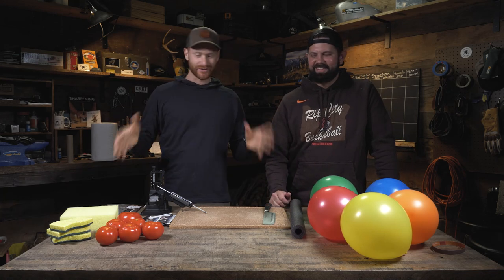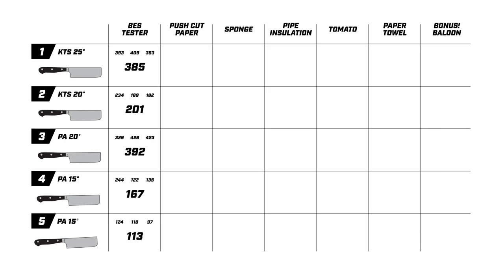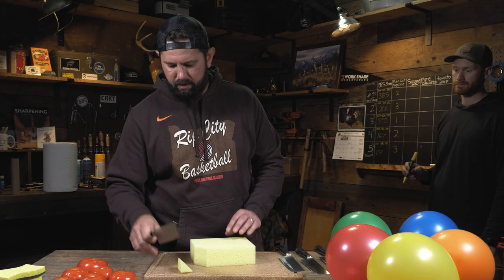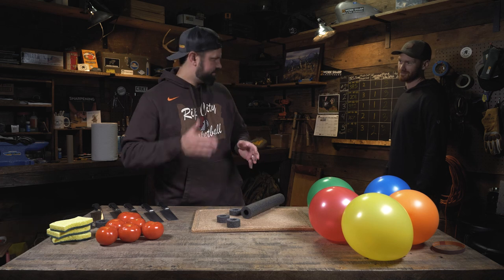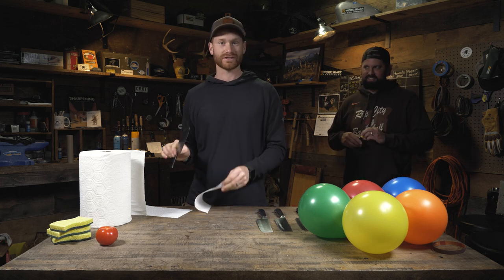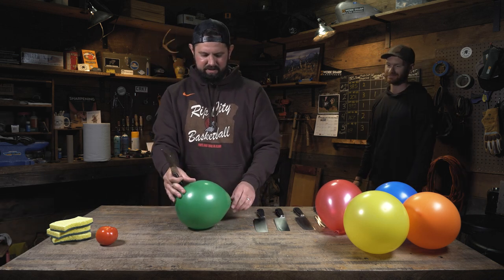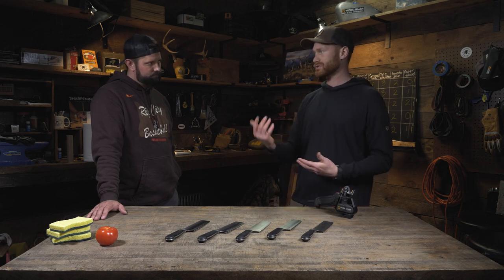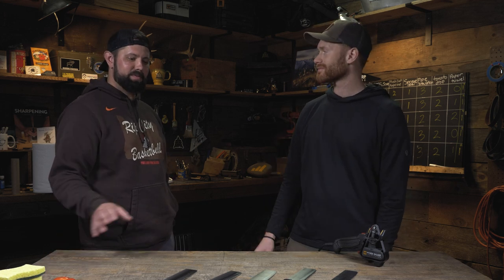Testing Knife Sharpness - What's the best way to test for a razor sharp knife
How sharp is sharp?  We took five of the exact same knives and sharpened them all differently.  Two were sharpened on the Knife and Tool Sharpener Mk.2 and three were sharpened on the Precision adjust.

The difference in the two sharpened on the Mk.2 was the amount of time spent refining the edge on the 6000 grit micromesh belt.  Knife two had more passes and lighter pressure with each pass.

Knife three was sharpened on the Precision Adjust and after sharpening on the 320 grit coarse abrasive we moved on to the ceramic hone to leave a sharp but "toothy" edge.

Knife four was sharpened through all three abrasives and knife five was sharpened the same way the only difference being it was stropped on leather after sharpening.

Results were surprising in some tests and we will let the video tell that part of the story.

0:00 Intro
0:38 How the knives were sharpened
3:22 Push Cut Paper
5:04 Sponge Cut
7:14 Pipe Insulation Cut
8:33 Tomato Drop and Cut
11:03 Paper Towel Cut
13:22 BONUS Baloon Drop and Cut
16:23 Score and Recap
18:51 Final Score
19:30 Send Off